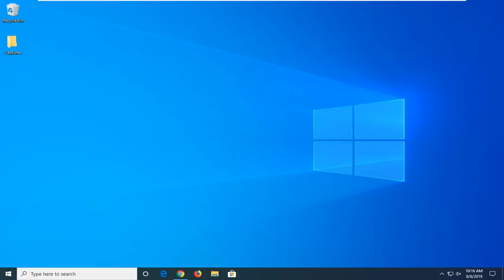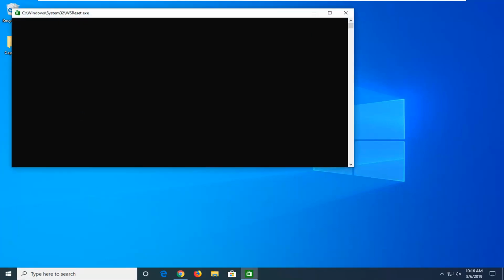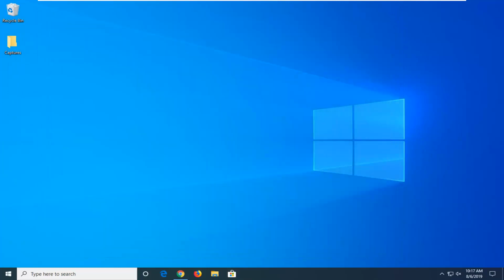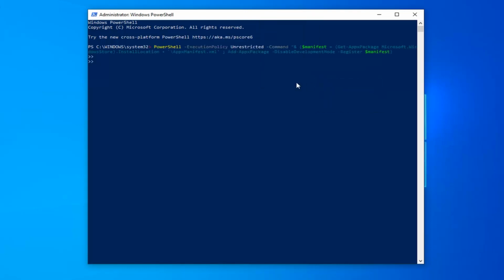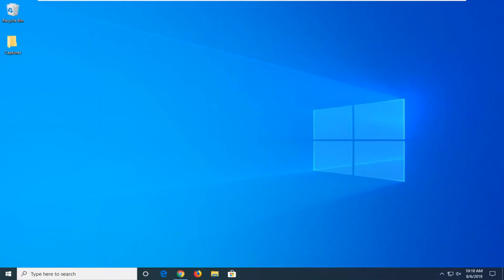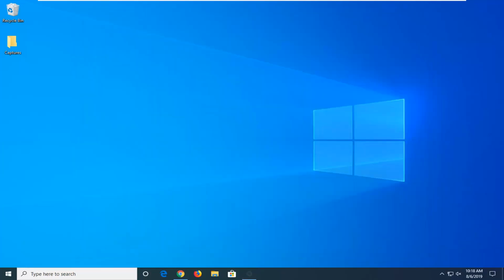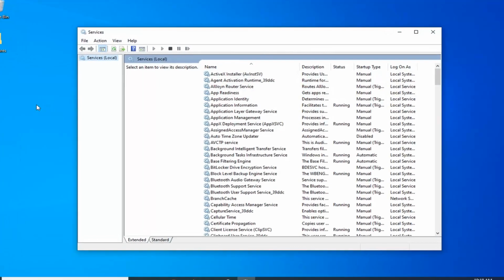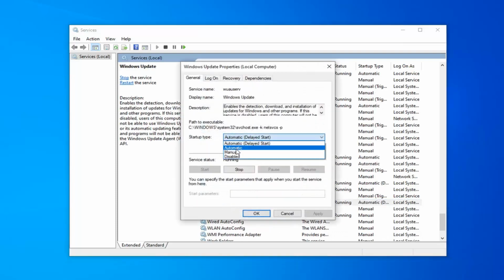How To Fix Windows 10 Microsoft Store Error Code 0x80072efd [Tutorial]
ix Windows 10 Store Error Code 0x80072efd: The Error Code 0x80072efd generally occurs when there is some problem with Internet connection. Loss of internet connectivity or limited access network problem can occur due to any number of reasons. But when the user tries to access Windows 10 Store or Windows Update this error 0x80072efd will come up stating that the Windows Store or Windows Update is not accessible.

The Windows Store sure does a great job of providing Windows applications to your desktop. But, you might see an error when accessing Windows Store. The error message will most likely be:

There will be an error code mentioned at the bottom of the error screen. Although you can see a wide range of error messages, the most likely ones are 0x80072EE7 0x80072EFD, 0x801901F7 and 0x80072EFF. These errors will, obviously, prevent you from accessing the Windows Store.